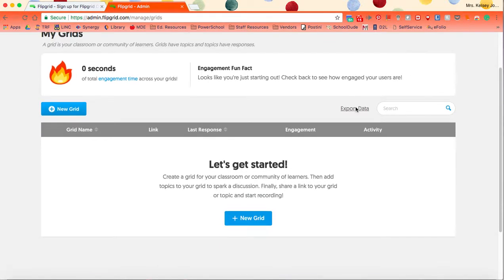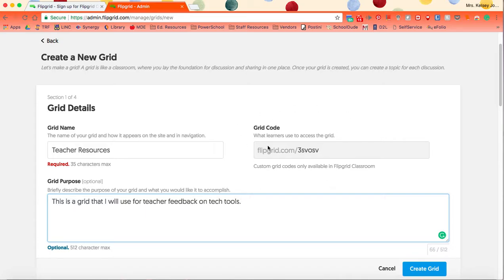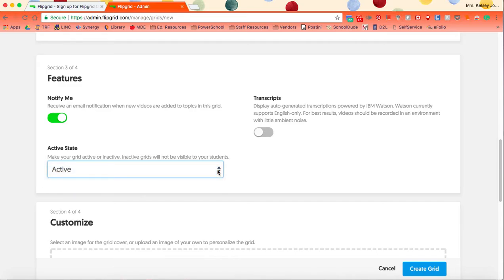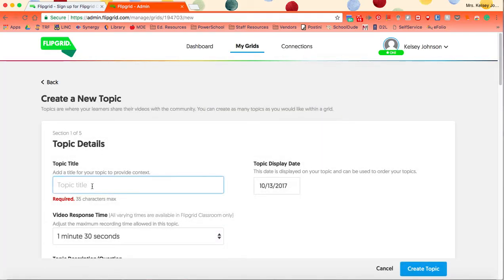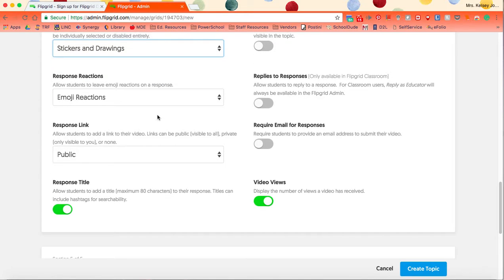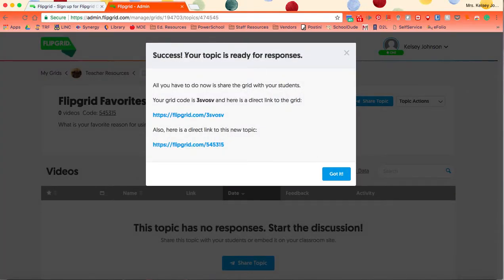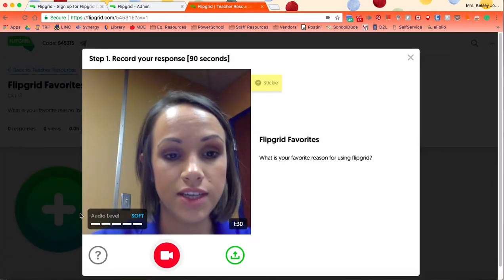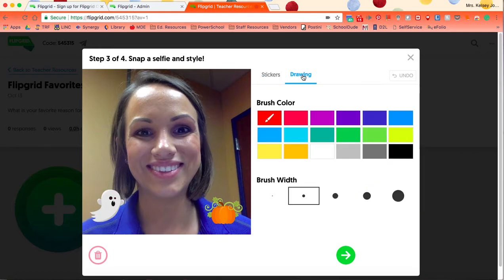Intro To FlipGrid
This is a quick little tutorial on how to get set up on FlipGrid as well as a look at student view.

FlipGrid is the leading video discussion platform used by millions of PreK to PhD educators, students, families, and organizations in more than 150 countries!